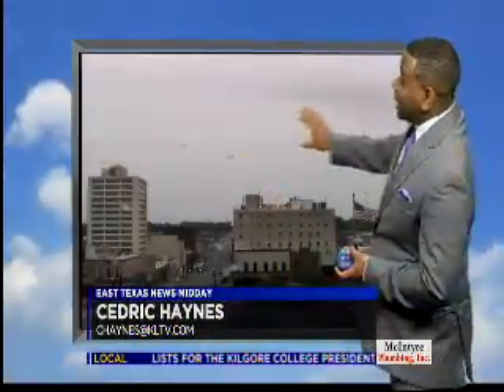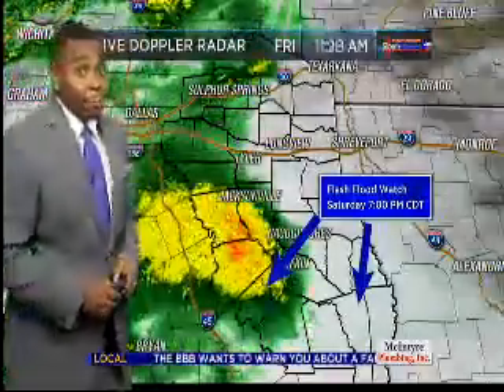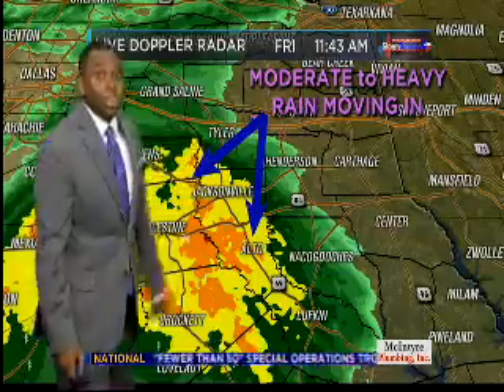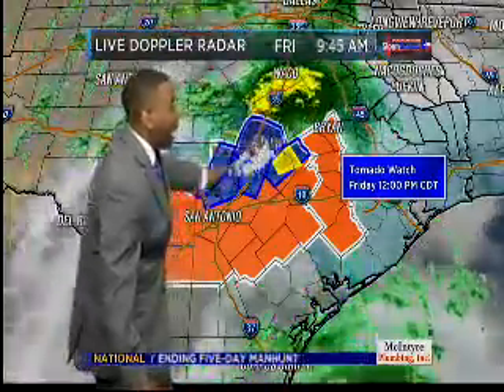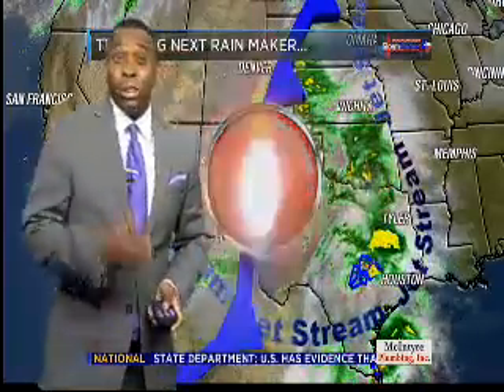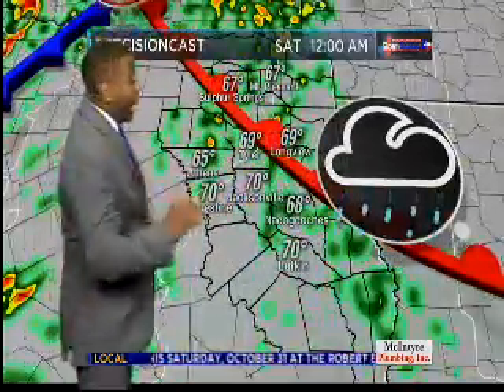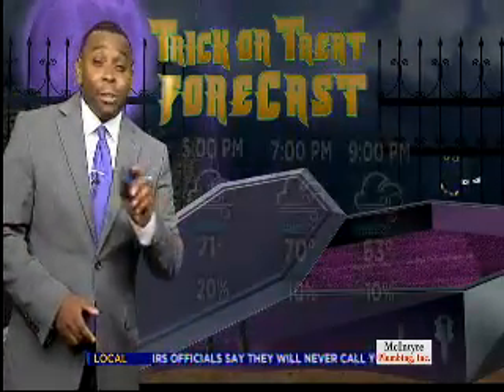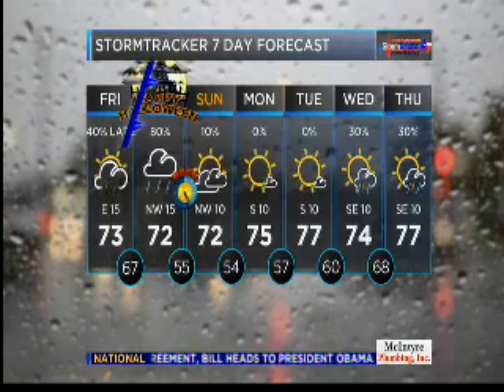Friday Afternoon Weather Forecast 10/30/2015